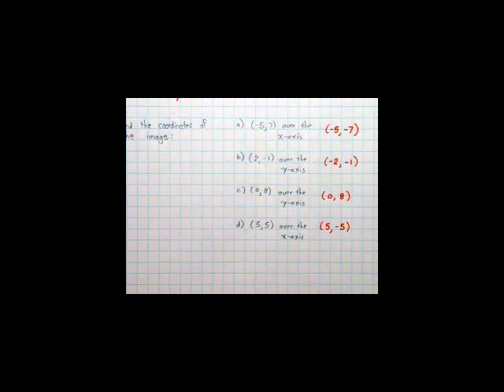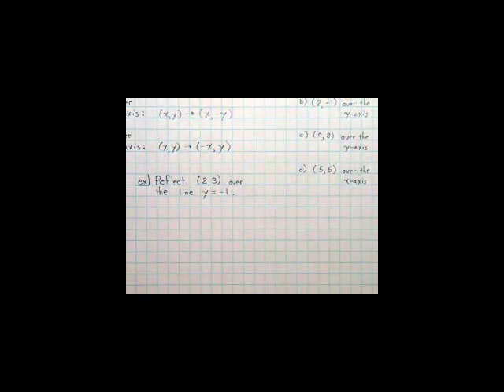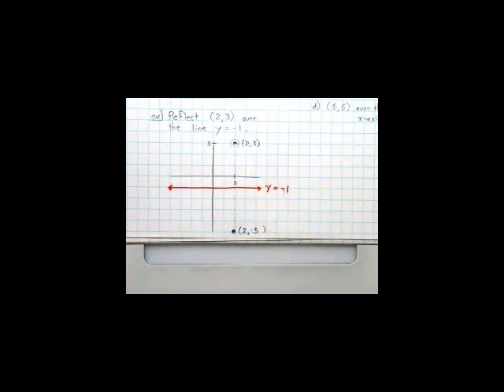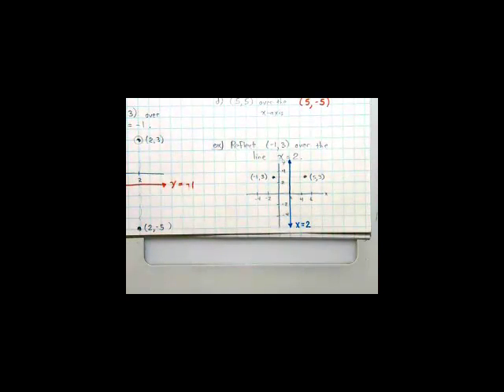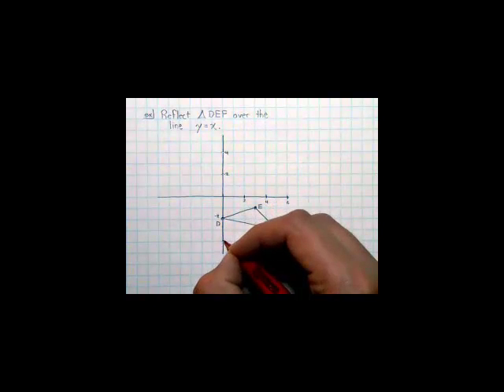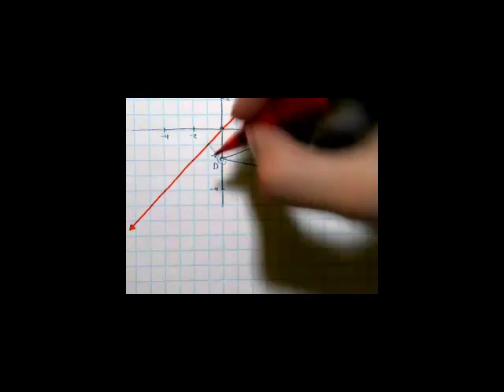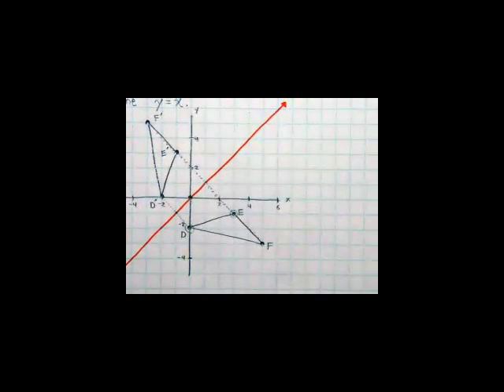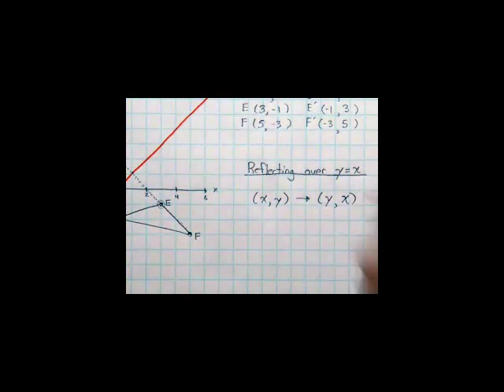Geometry 4.2 - Reflections (part 2)